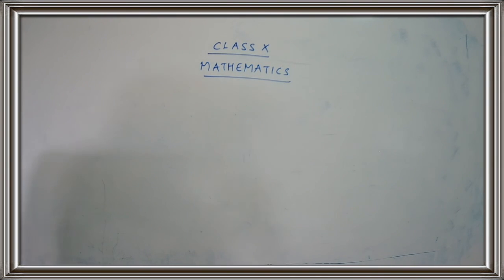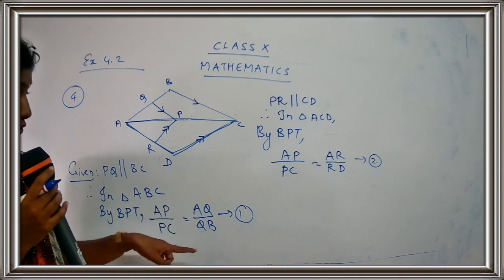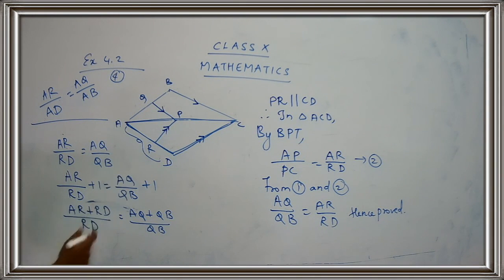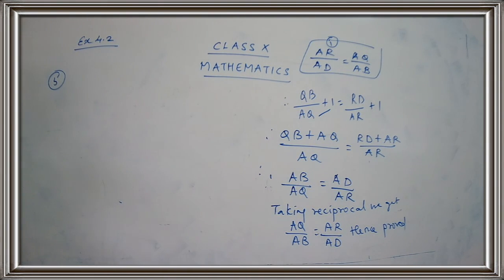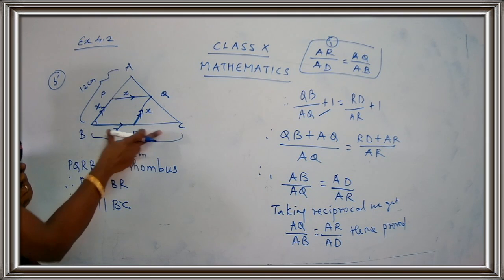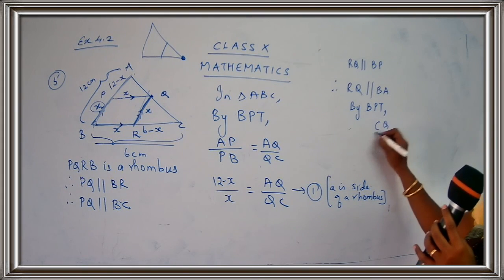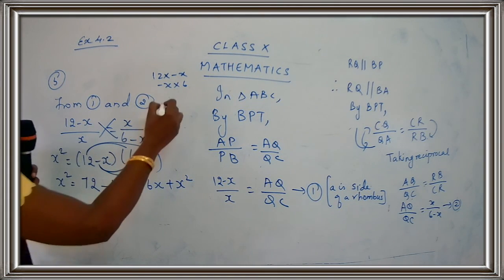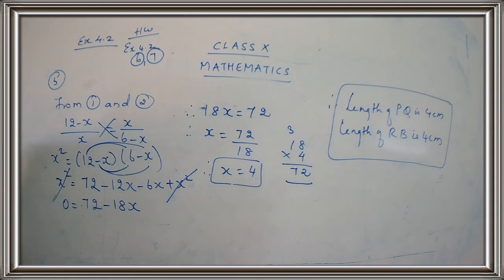10th M 31